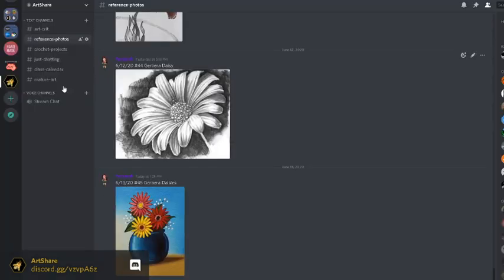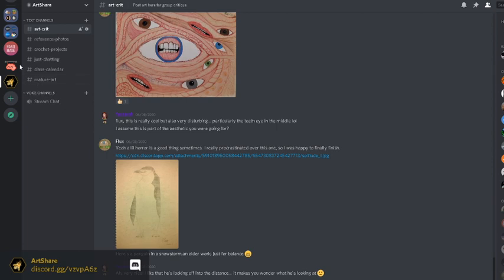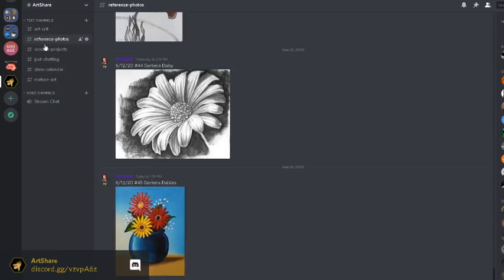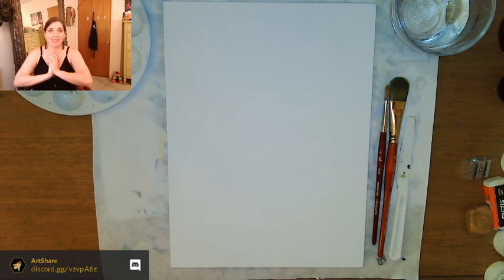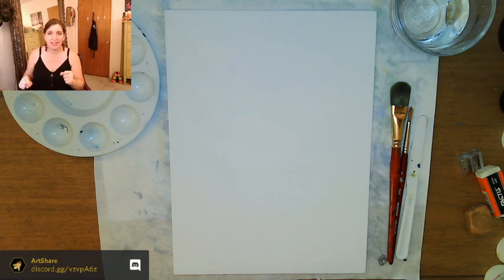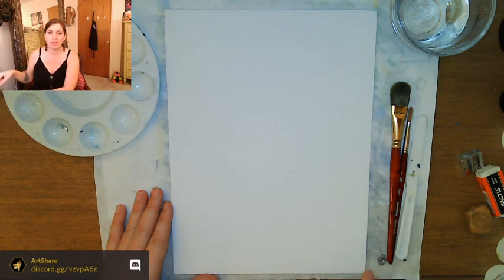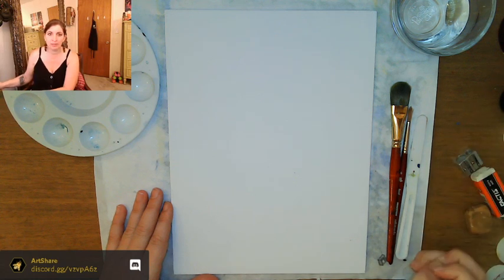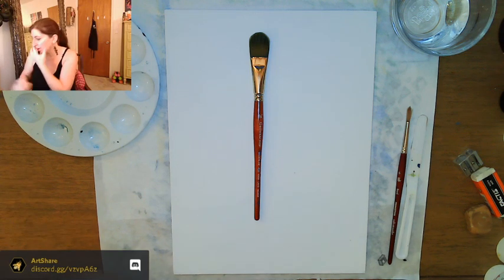Art Lessons LIVE 45: Gerbera Daisies (acrylic)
Learn how to paint gerbera daisies in this acrylic floral study. The colors used are thalo blue, naphthol red, cadmium yellow medium, titanium white, and burnt umber.

If you would like personalized feedback on your artwork from the instructor, please join the class on the [ArtShare Discord server] to share your pictures and comments!